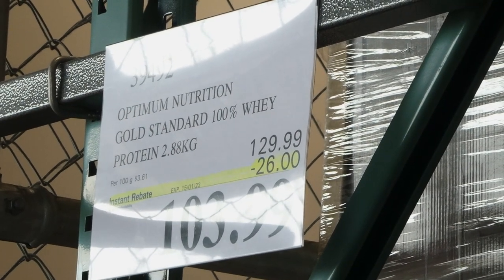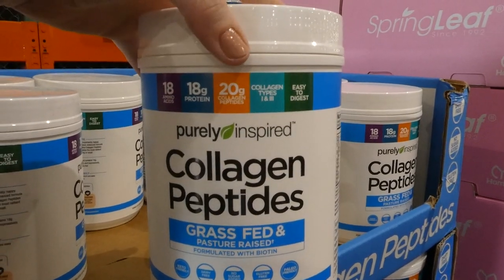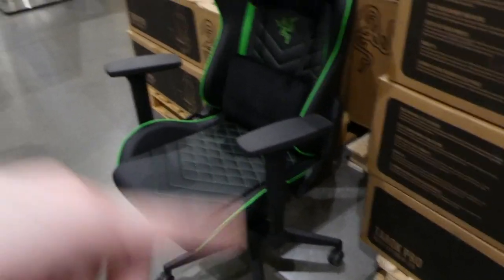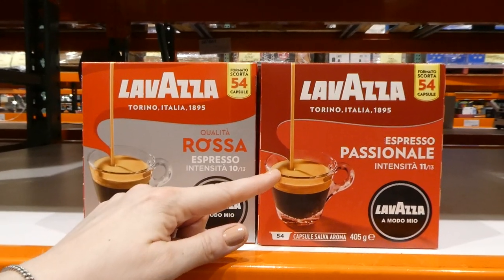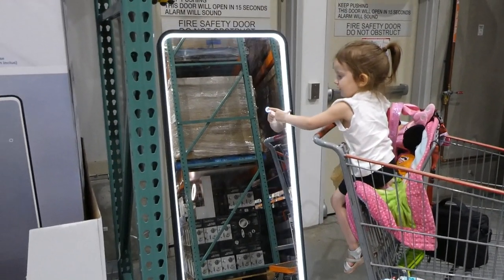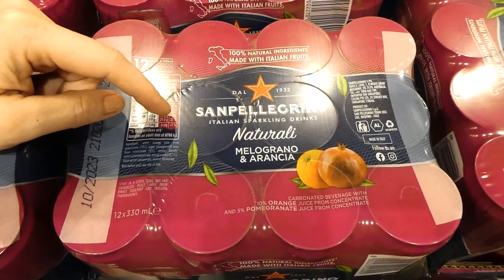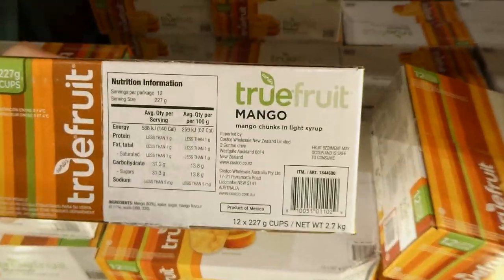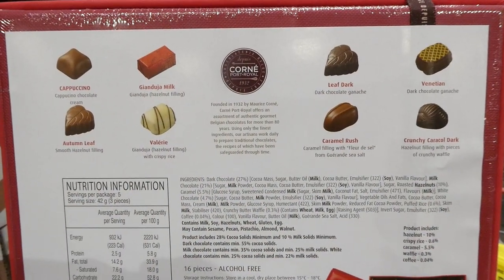📣LAST DAY📣 For These GREAT Instant Rebates at COSTCO!!!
Hey Everyone! Today's the last day for these great instant rebates and there are some amazing deals available in-store at Costco! So come and join me!

                                 Join today and enroll in auto renewal to get a Costco Shop Card!
                                                 New Executive Members receive $20.
                                                 New Gold Star Members receive $10.
                                                            Enter CJPROMO at checkout
                                                    (Promotion open to US residents only)